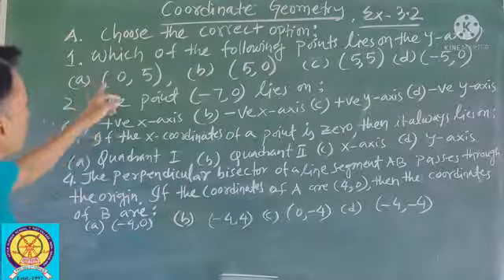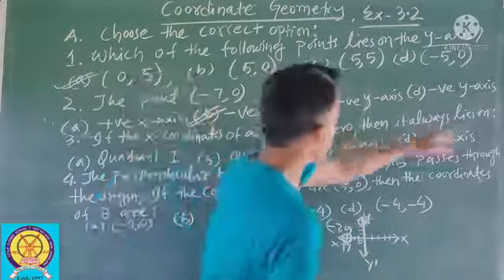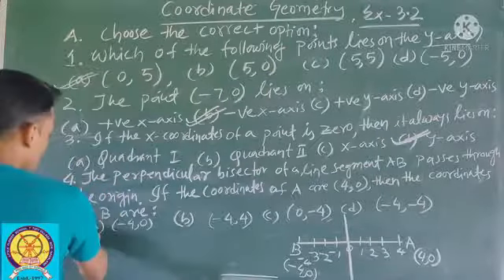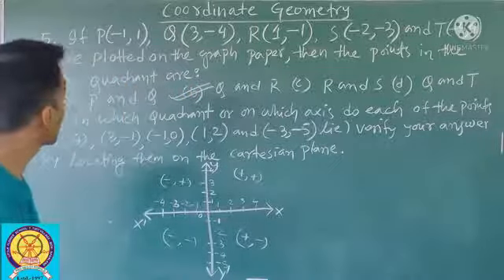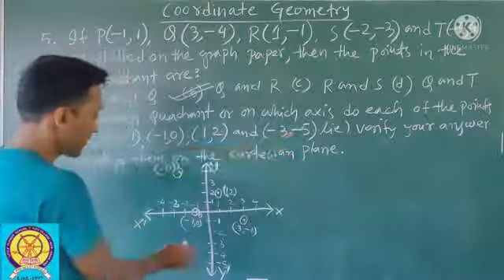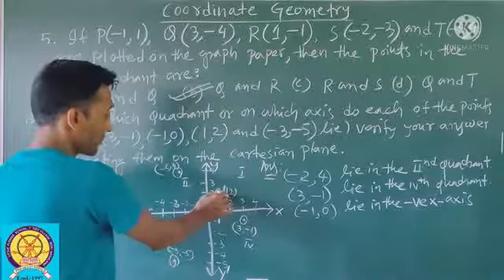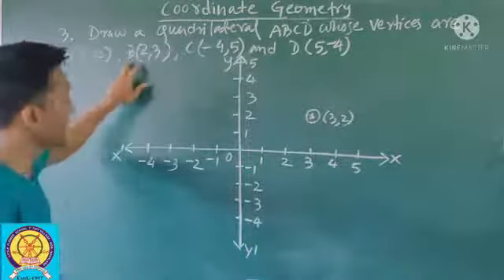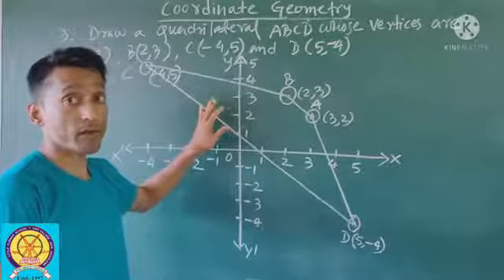Class -IX Maths NCERT Coordinate Geometry Ex -3.3